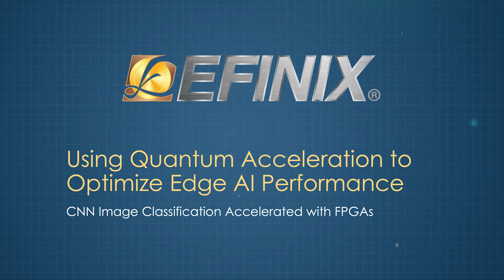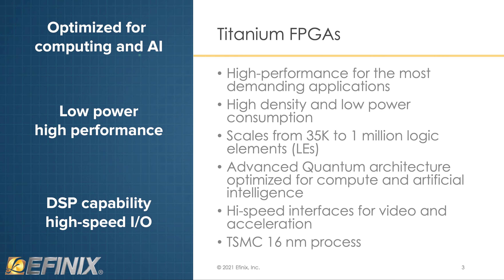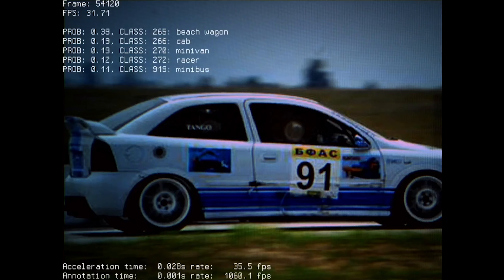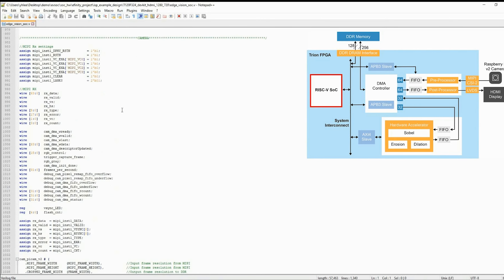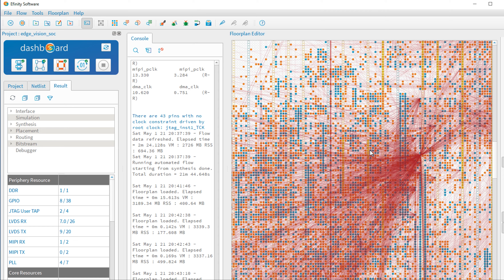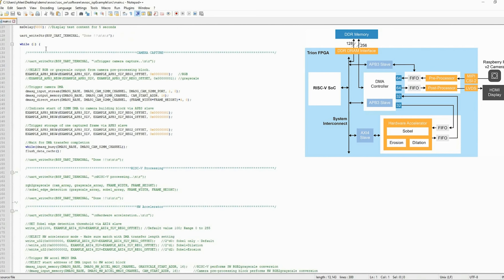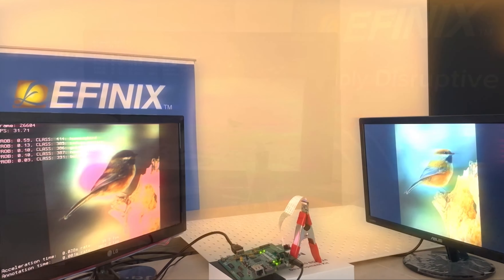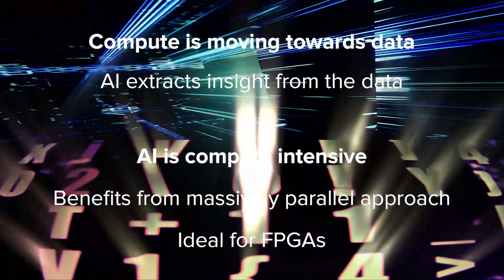Efinix Demo of Using Titanium FPGAs to Optimize Edge AI Performance while Reducing Time to Market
Roger Silloway, Director of North American Sales at Efinix, demonstrates the company’s latest edge AI and vision technologies and products at the 2021 Embedded Vision Summit. Specifically, Silloway demonstrates how to use the company's Titanium FPGAs with quantum acceleration to optimize edge AI performance while reducing time to market.

Efinix Quantum Acceleration provides a predefined and easy to use acceleration framework to facilitate rapid hardware / software system partitioning. This demo provides an overview of the new Efinix Titanium FPGA series and explores a case study on the use of Quantum Acceleration. It shows how, in an edge AI application, progressively migrating software bottlenecks into hardware accelerators increases overall system performance and minimizes time to market.